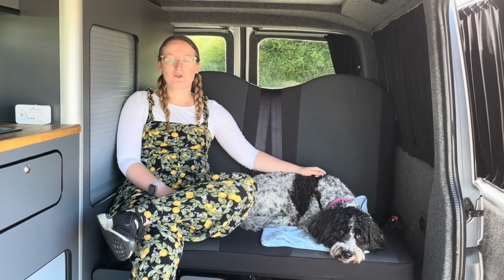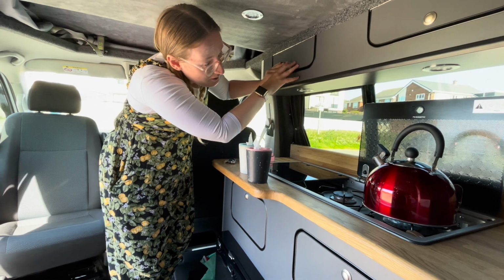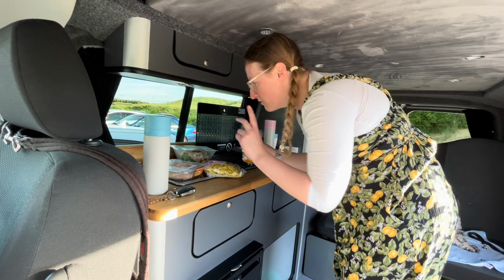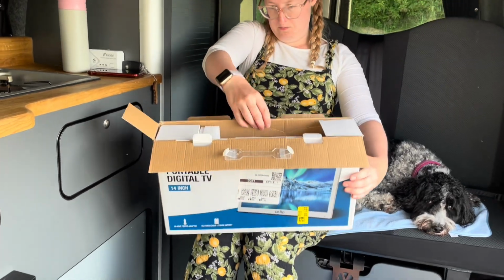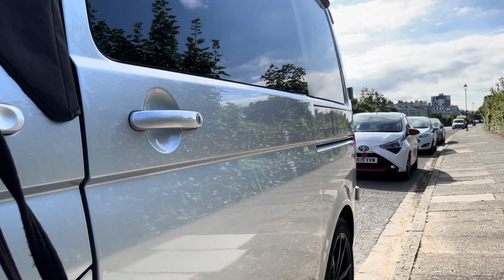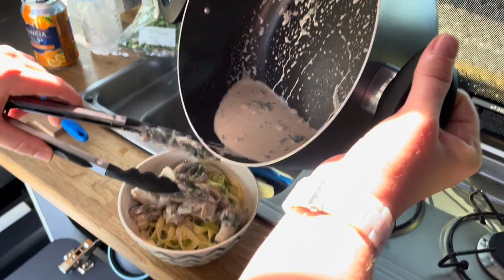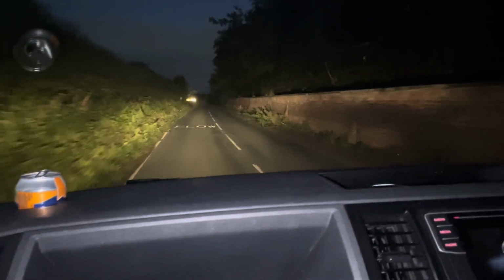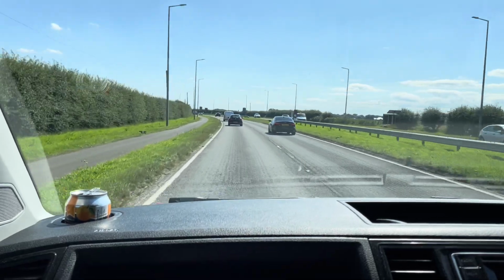We hired a VW Transporter T6 to STEALTH CAMP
Both stealth camping and taking trips in a camper van has been intriguing us for a while now.

So, in this video, we've take the plunge and hire a Volkswagen Transporter T6 camper conversion called Oscar to test out what it is like.

Join us for our mini adventure around Liverpool with our cockapoo as we experience van life and all it has to offer.

What do you think about stealth camping?